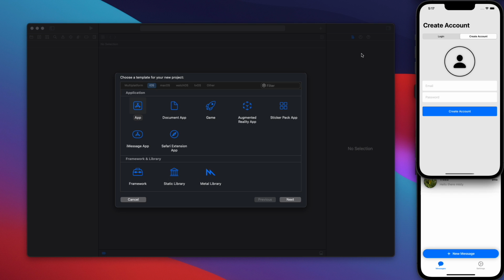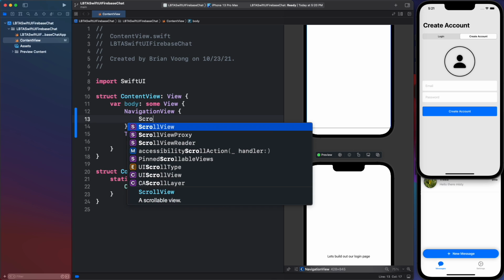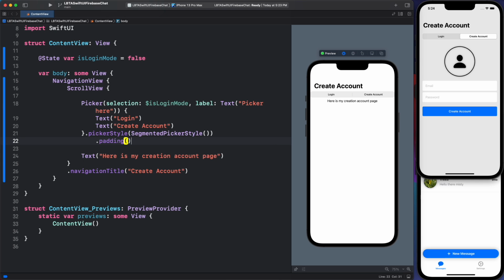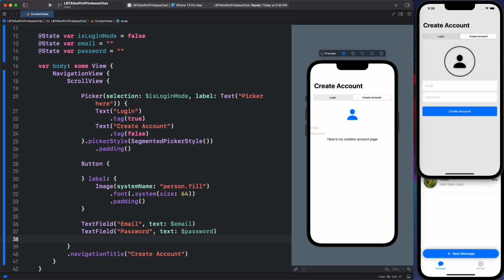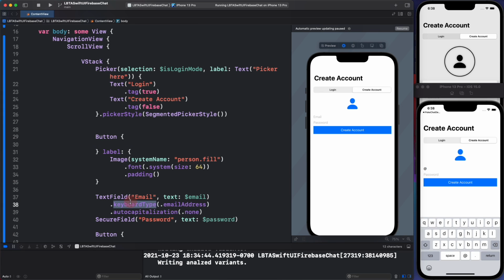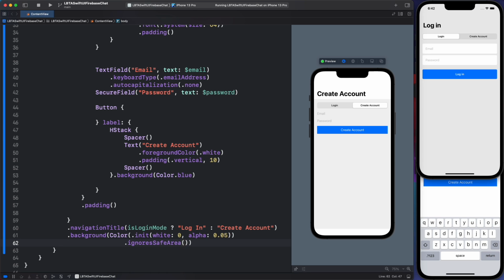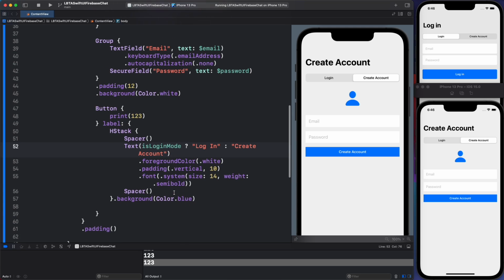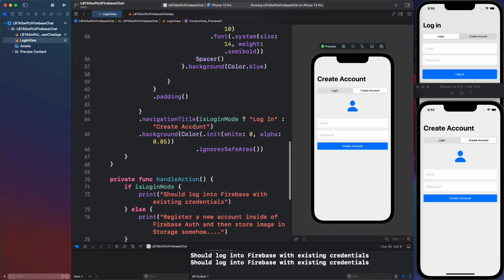SwiftUI Firebase Chat 01: Creating a Login Page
Chat Demo Episode 0